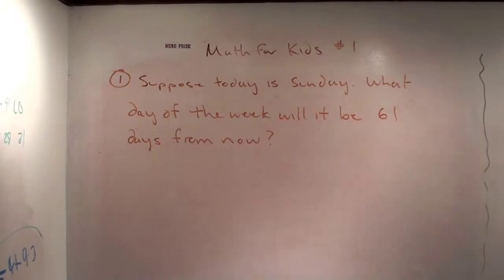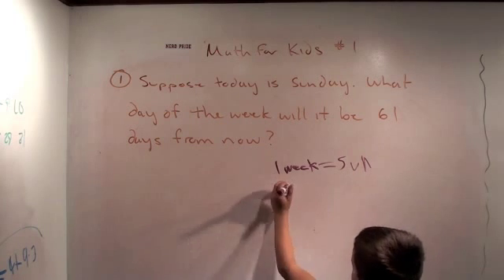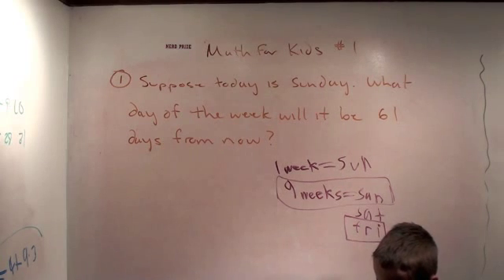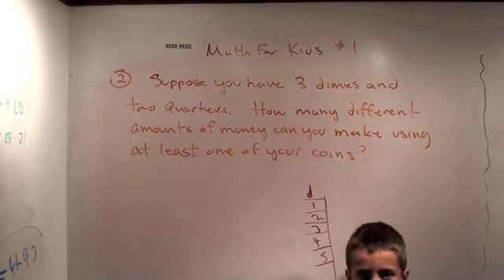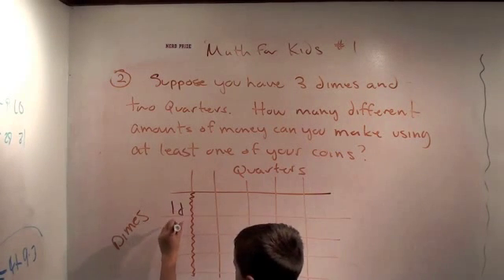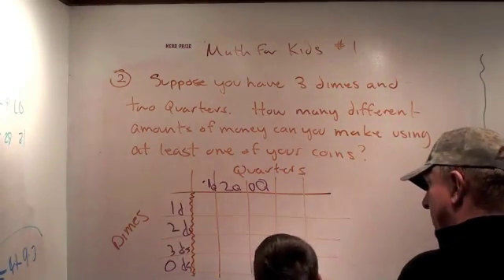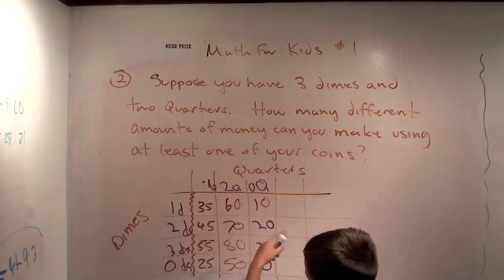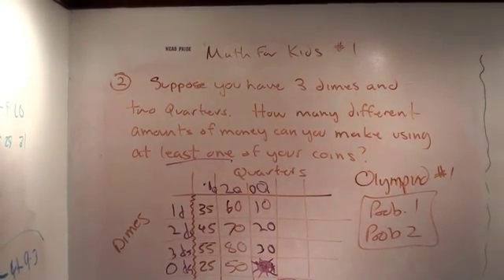MathForKids1.m4v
Two short arithmetic problems for kids based on problems out of the Math Olympiad Contest Problems for Elementary and Middle Schools book.  The two problems in this video are about counting days of the week and counting different amounts of money.